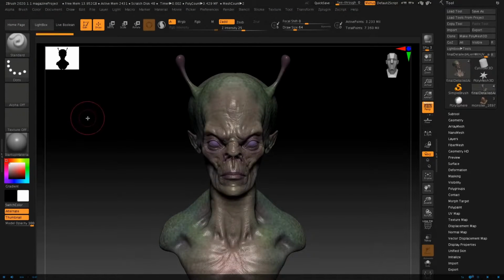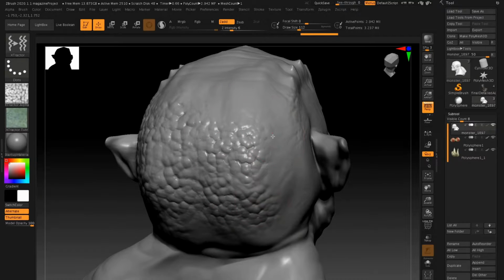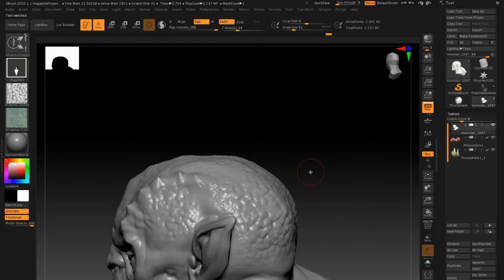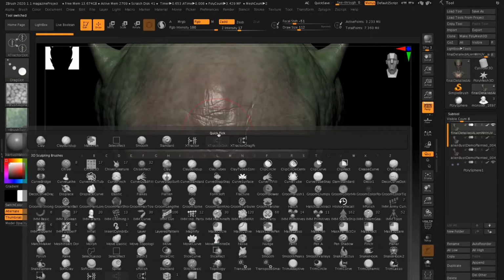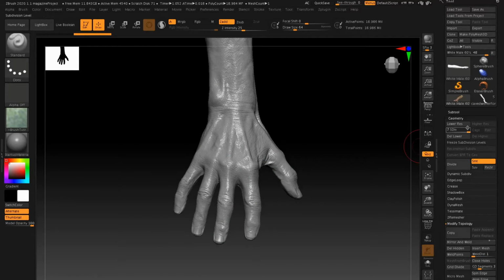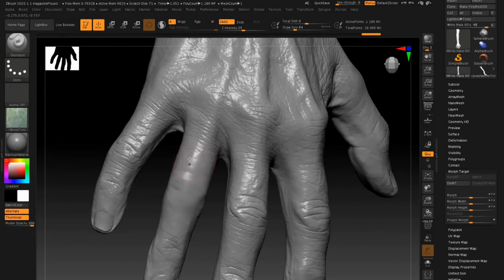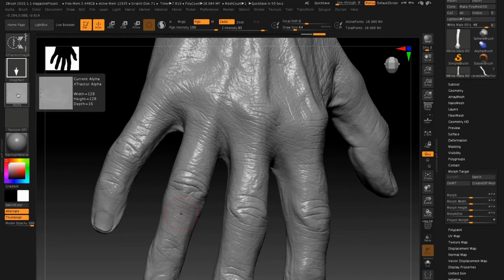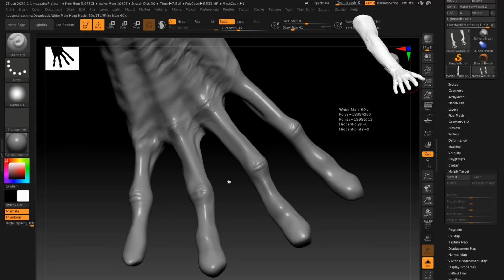54 Introduction to Zbrush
Extractor Brushes